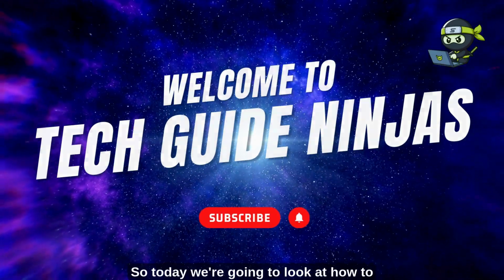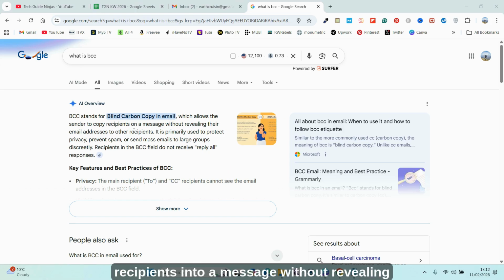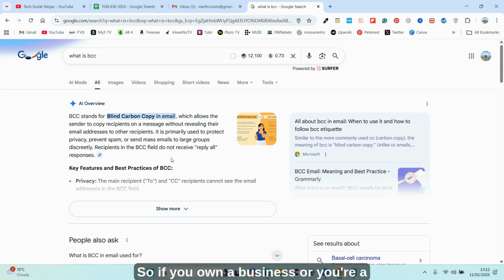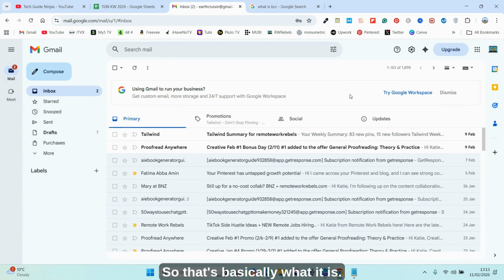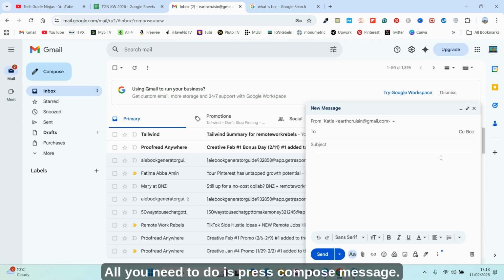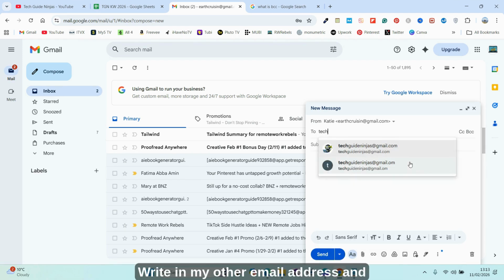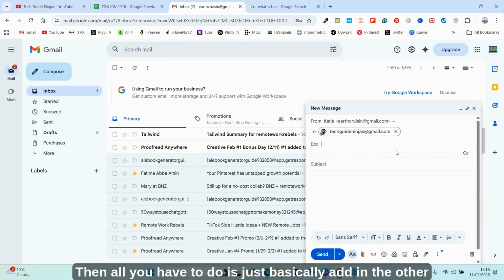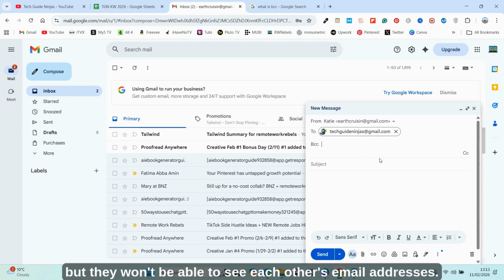Gmail BCC Explained: Keep Email Addresses Private From Other Recipients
Today, we're diving into how to send a bcc email Gmail.

This tutorial will show you exactly how to BCC emails to large numbers of people without revealing their identities or email addresses.

Learn what is bcc in Gmail and how to use bcc to ensure your digital communication is private! 🚀